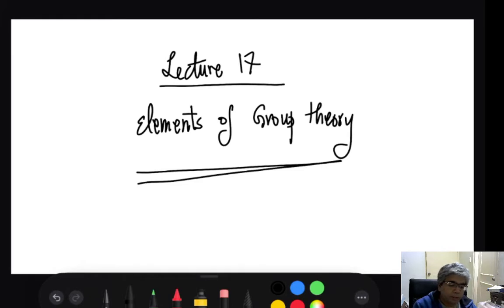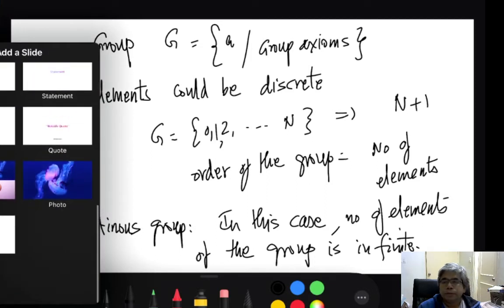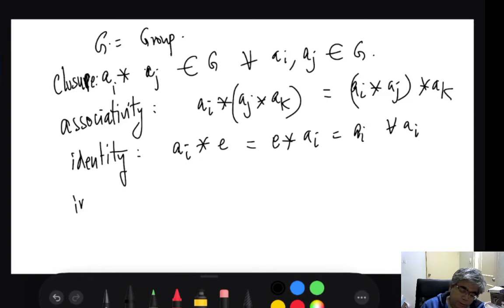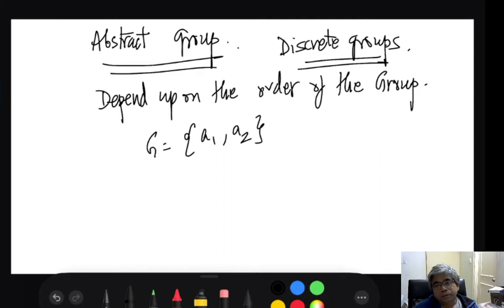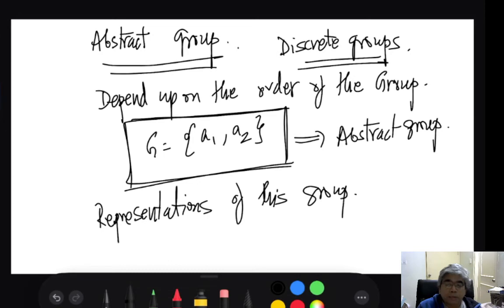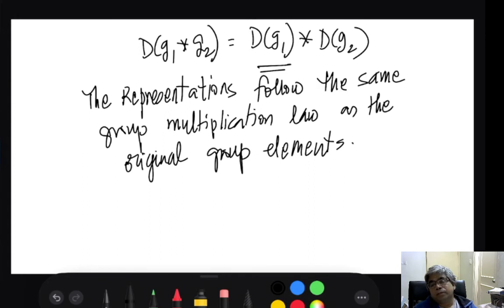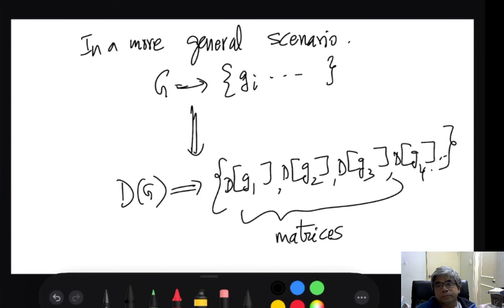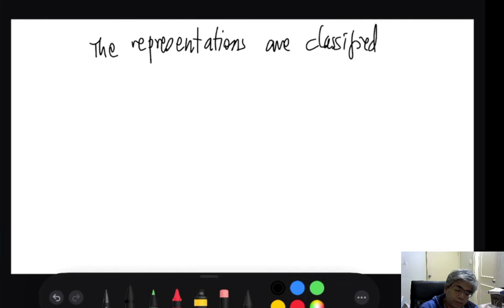Lecture17 partA1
This is part one of the lecture 17